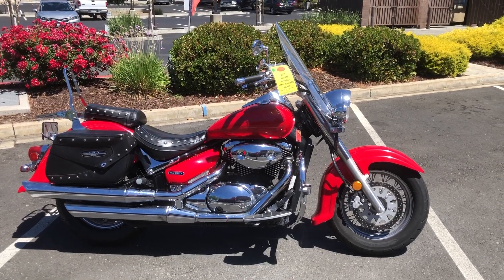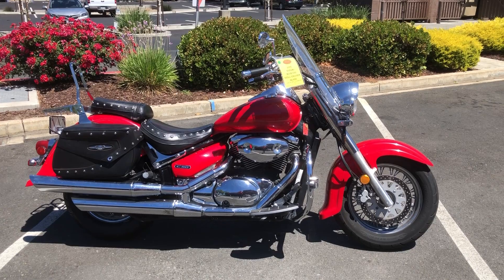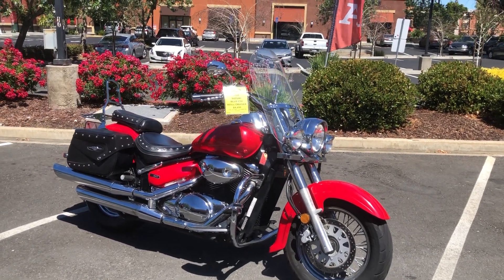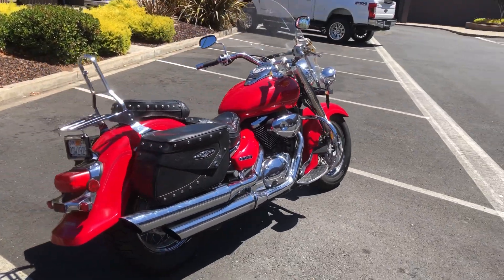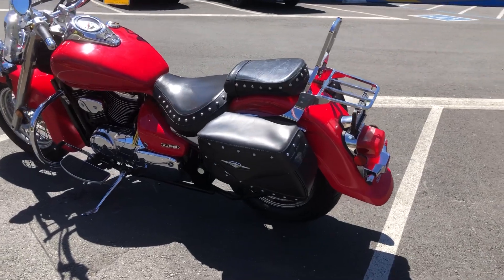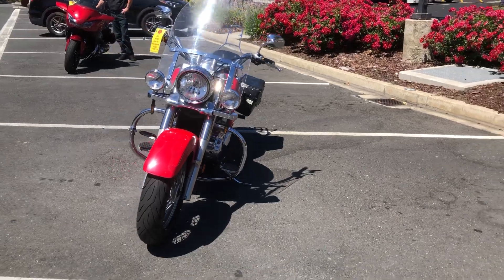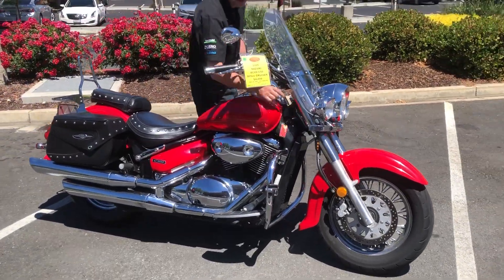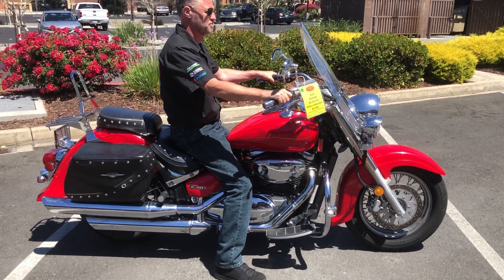Contra Costa Powersports-Used 2005 Suzuki Boulevard C50T 805cc V-twin touring cruiser motorcycle